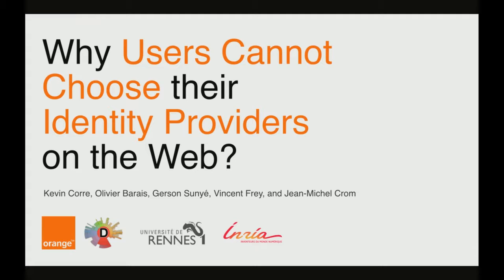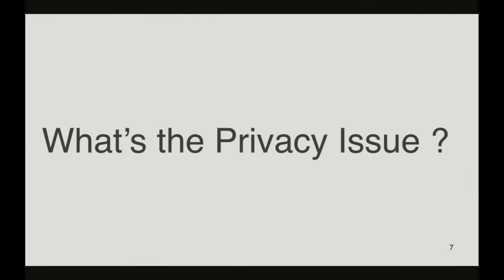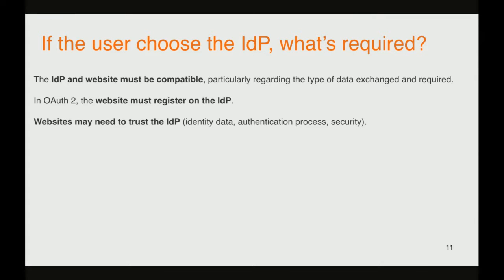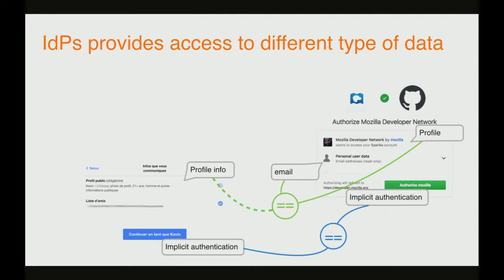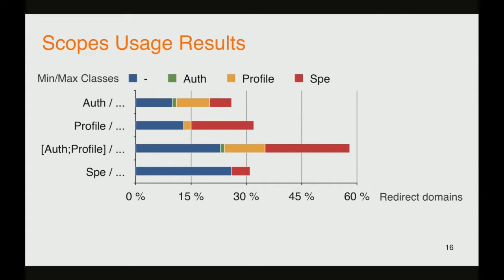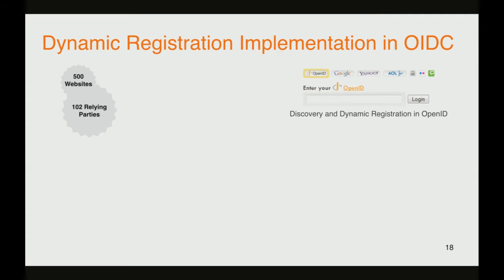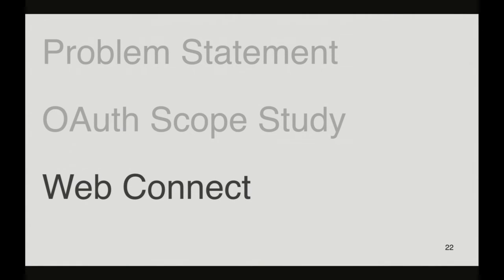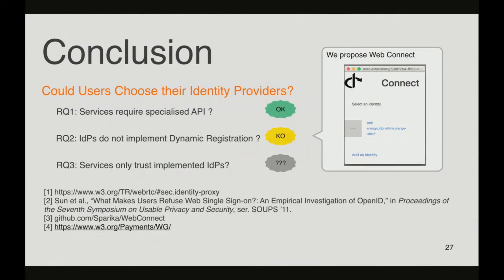Kevin Corre - Why Can't Users Choose Their Identity Providers On The Web?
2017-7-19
Title: Why Can't Users Choose Their Identity Providers On The Web?
Speaker: Kevin Corre (Orange Labs/IRISA)